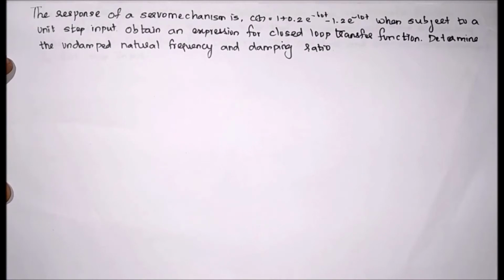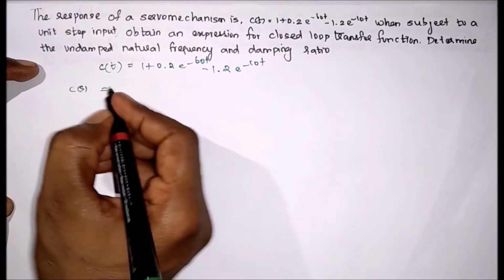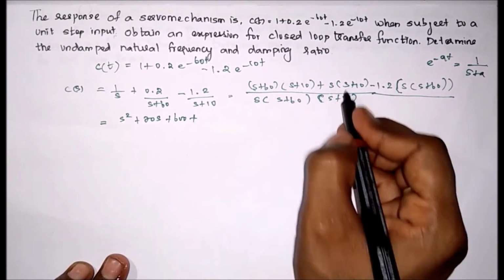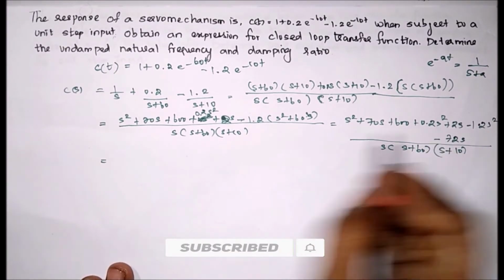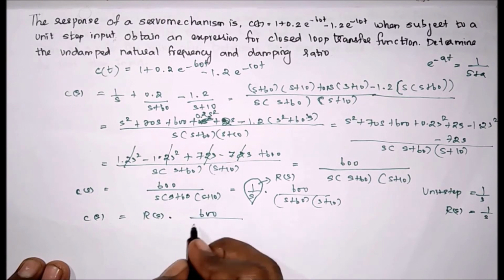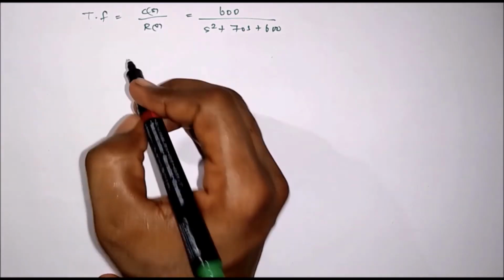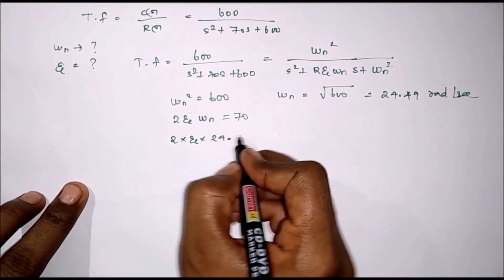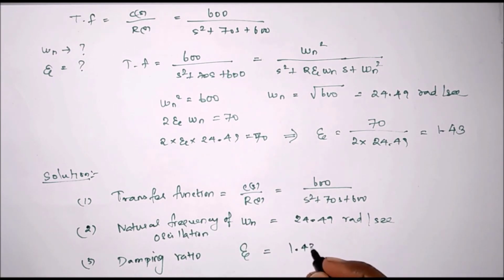How to find transfer function from step response | How to find natural frequency and damping ratio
Topics :
👉 How to find transfer function from step response
👉 How to find damping ratio of a second order system
👉 How to find damped natural frequency
👉 Natural frequency and damping ratio from transfer function
👉 Calculate transfer function from step response
👉 Time domain transfer function
👉 How to calculate damping ratio from transfer function
👉 Time response to transfer function problems
👉 How to find transfer function from unit step response
👉 Second order system examples
👉 Time response problems